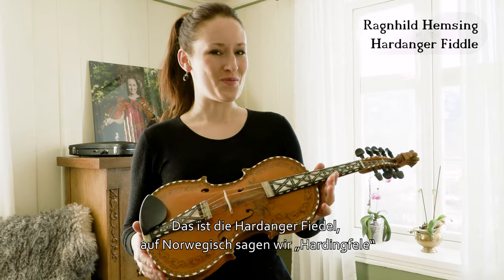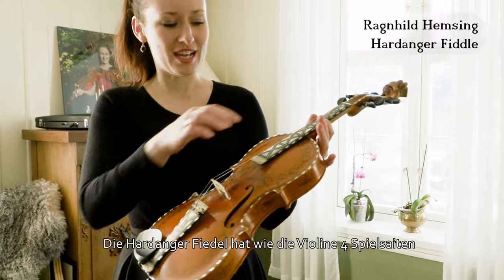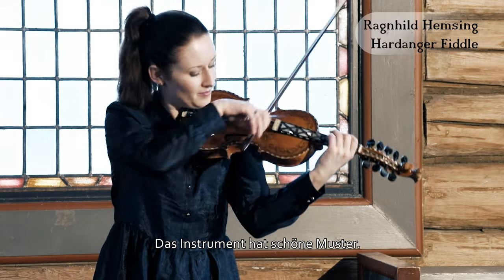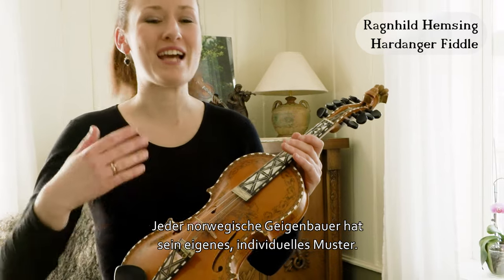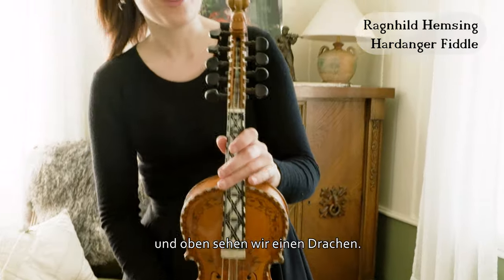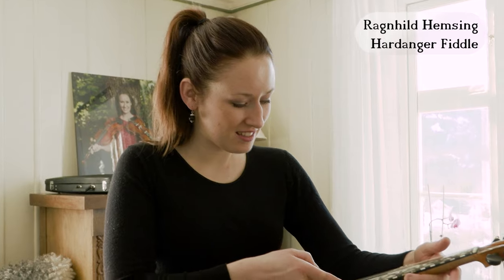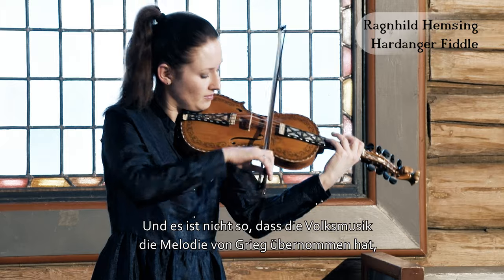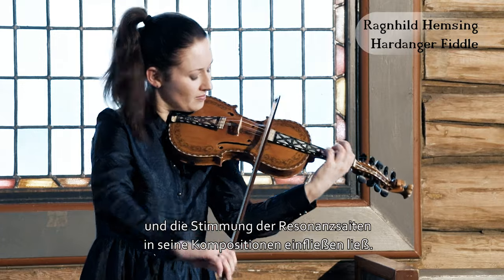Ragnhild Hemsing stellt die Hardangerfiedel vor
Als besonders vielseitige Künstlerin sticht Ragnhild Hemsing unter Norwegens aufstrebenden Talenten hervor. Seit ihrer Kindheit ist sie tief mit der reichen Volkstradition ihres Heimatlandes Norwegen verbunden. Dies ermöglicht es ihr, als eine der ersten Künstlerinnen, die typischen Merkmale der norwegischen Volksmusik und der klassischen Musik auf jugendliche, frische und vollkommen moderne Weise erfolgreich miteinander zu verbinden.